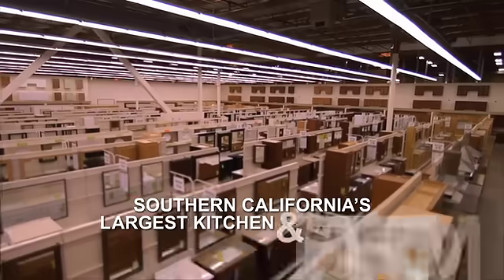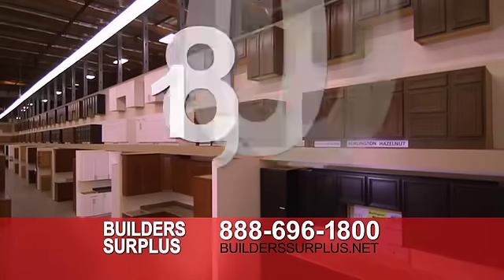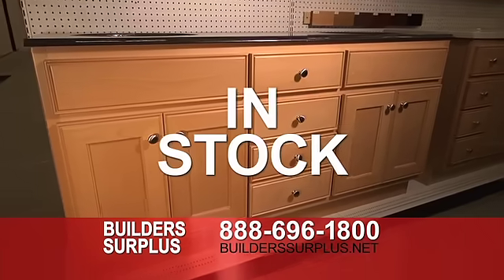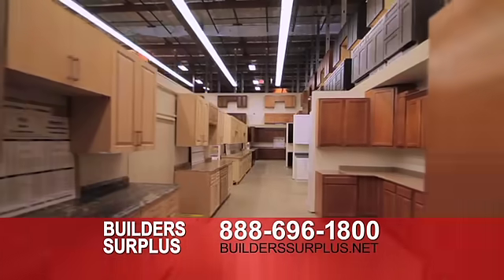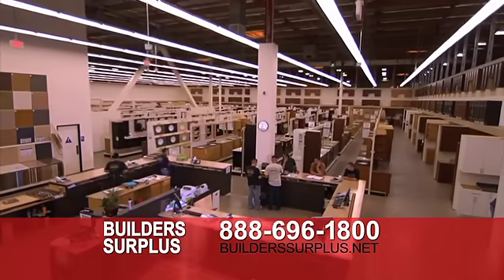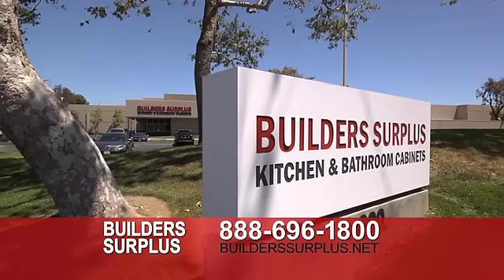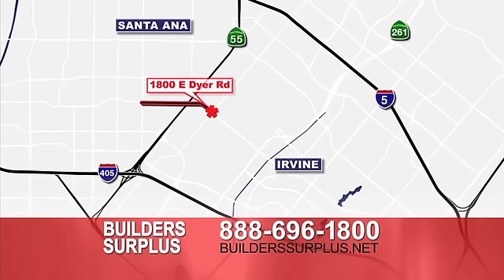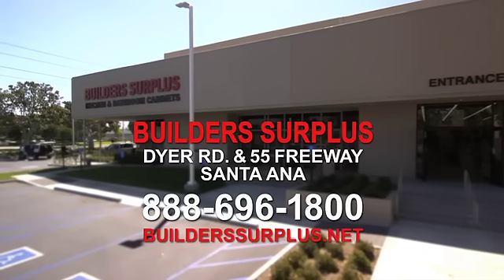Kitchen and Bathroom Cabinets In Stock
Southern California Largest Kitchen & Bathroom Cabinets Showroom, Kitchen Cabinets, Bathroom Cabinets, Vanity Tops, and Kitchen Countertops - IN STOCK, Take Home Today!